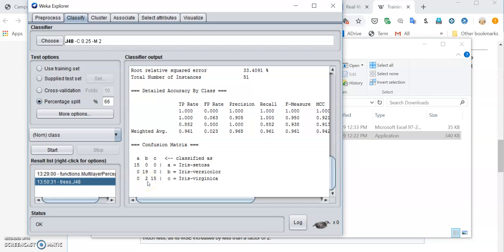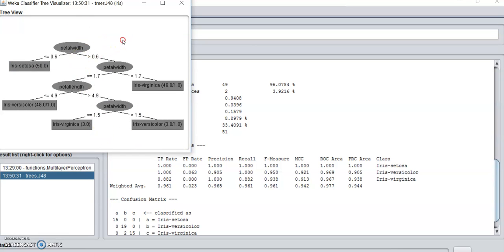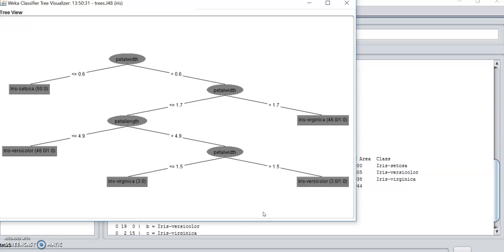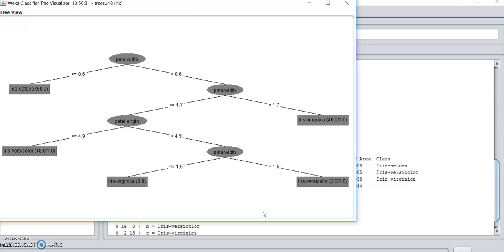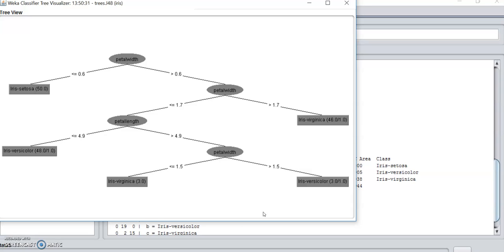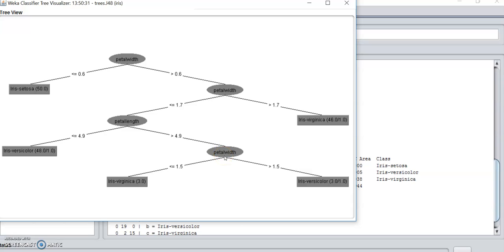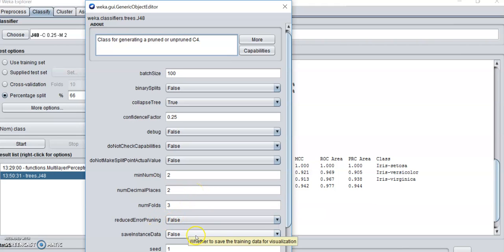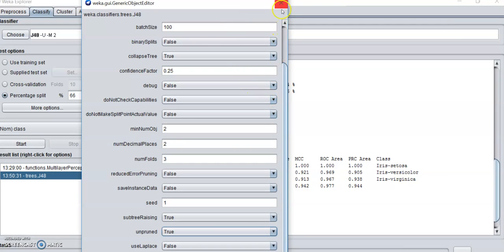Weka and Science